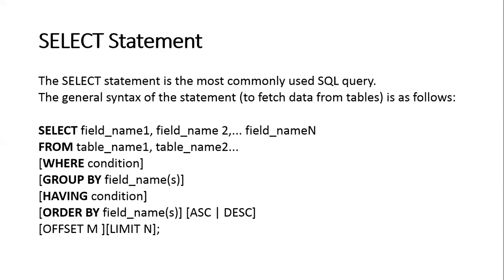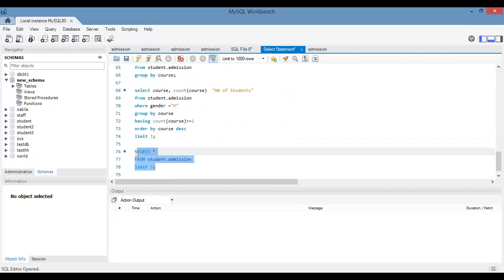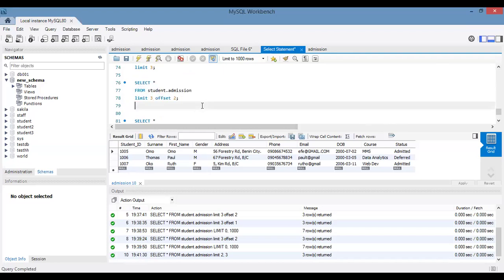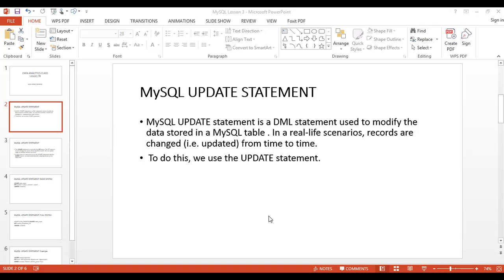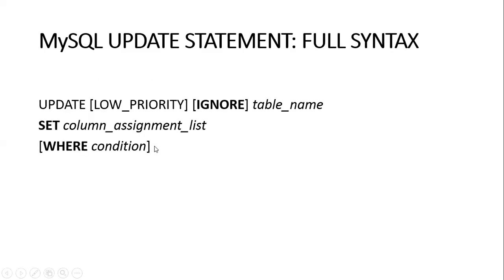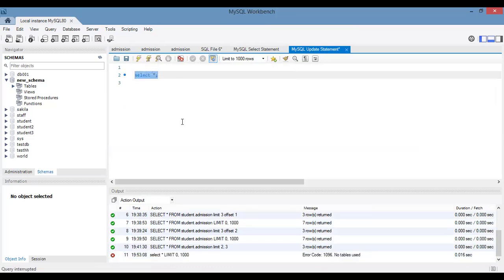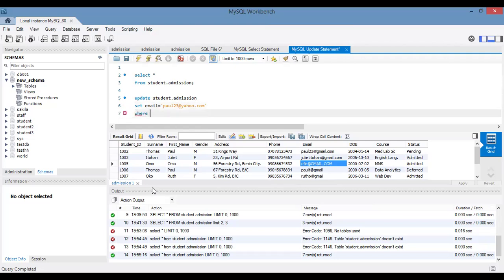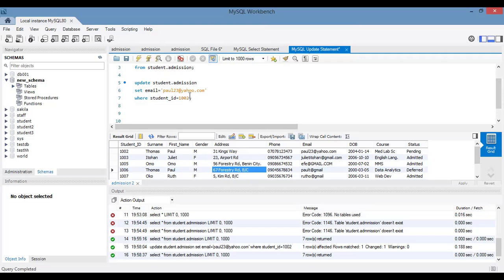MySQL Select and Update Statements Pt. 2A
SQL Select and Update Statement using MySQL